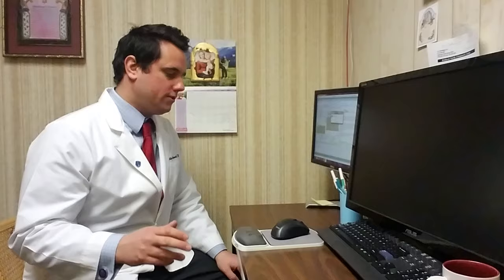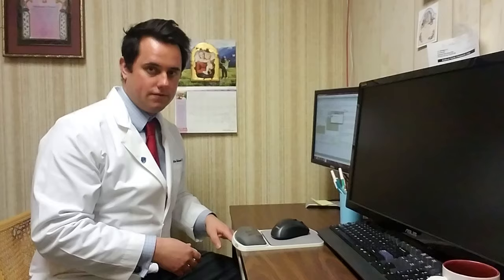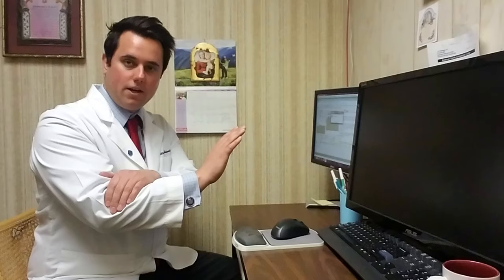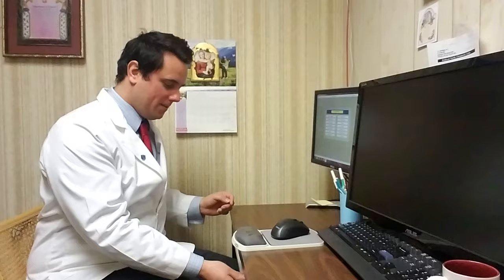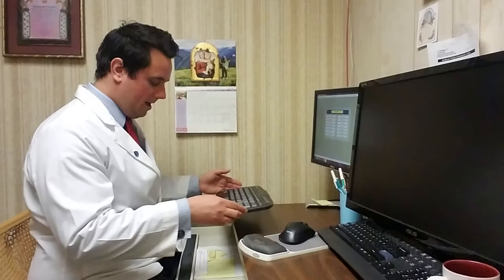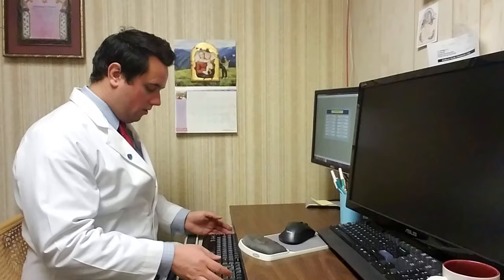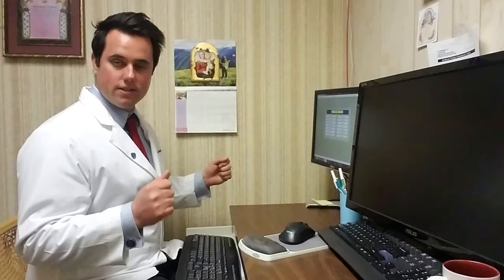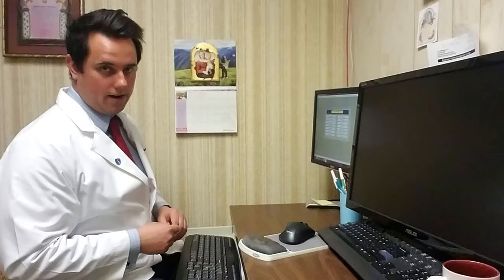Avoid Carpal Tunnel Syndrome with Typing Properly | Pain Relief Chiropractic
Newton Andover  NJ chiropractor Dr. William Holdsworth DC from Pain Relief Chiropractic LLC shows how to type properly on your keyboard to avoid carpal tunnel syndrome and pain, numbness, & tingling in your wrists.  This will also help avoid tendinitis and tennis elbow.